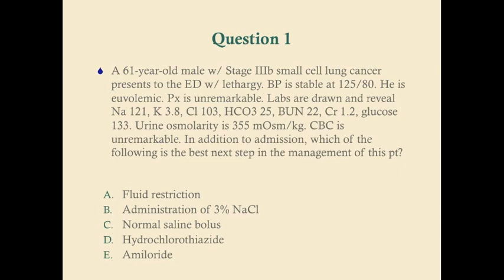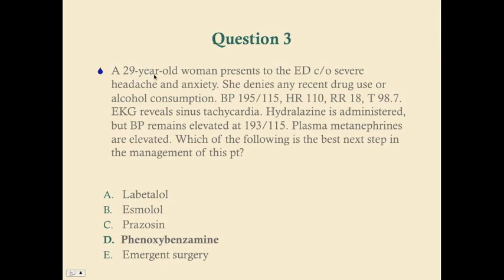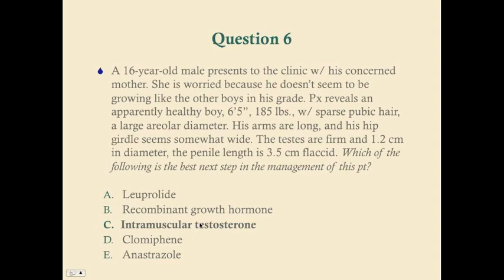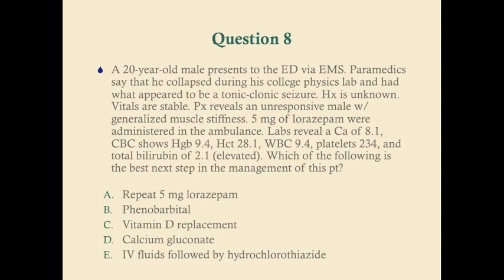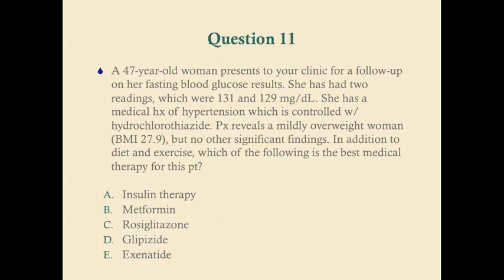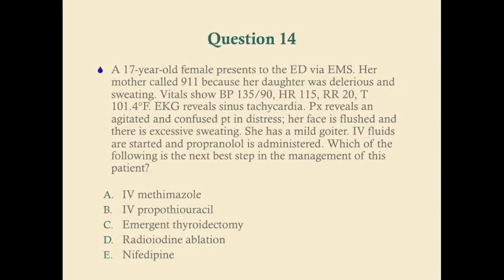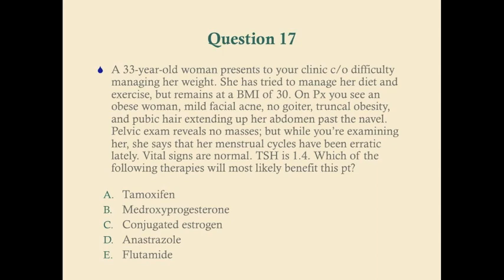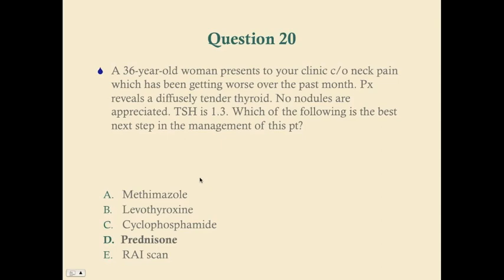Endocrinology Review Questions - CRASH! Medical Review Series